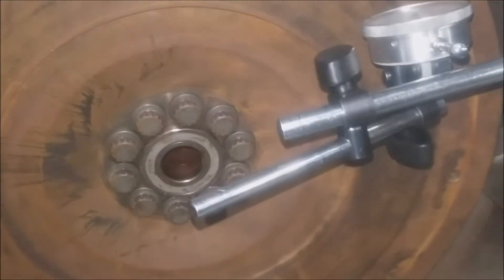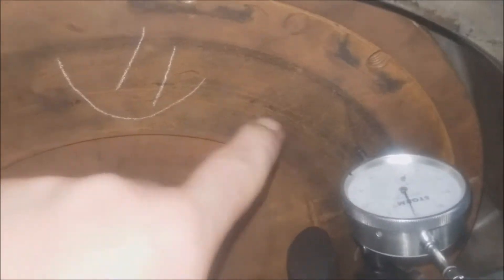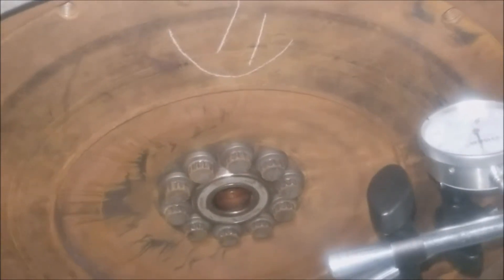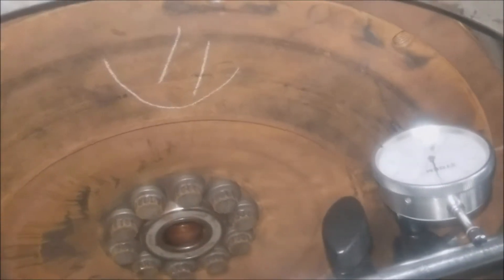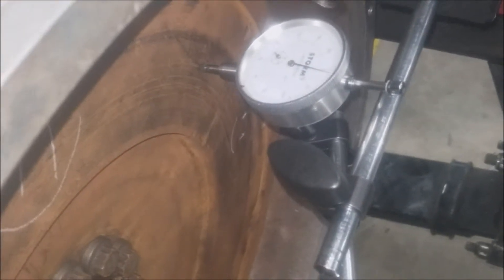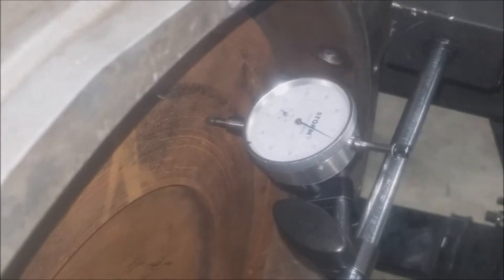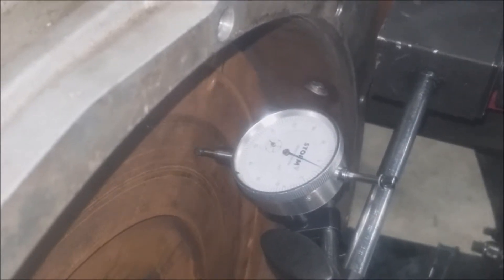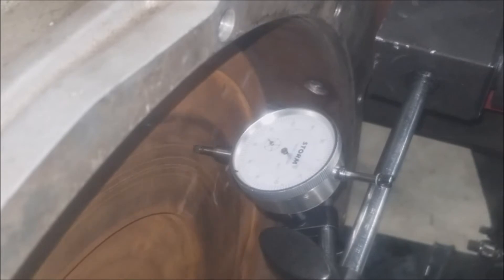Measuring Flywheel Run Out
using a dial indicator to properly measure flywheel run out